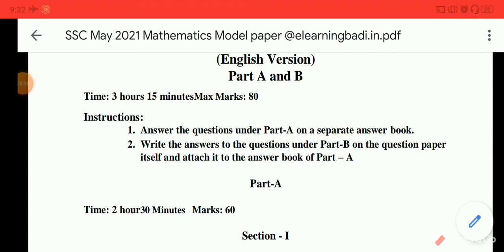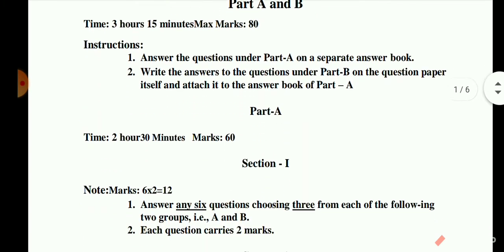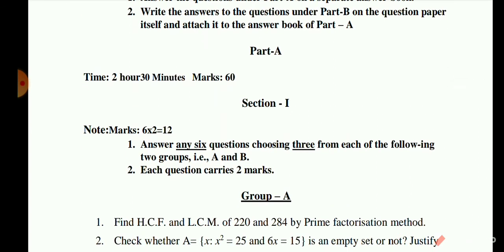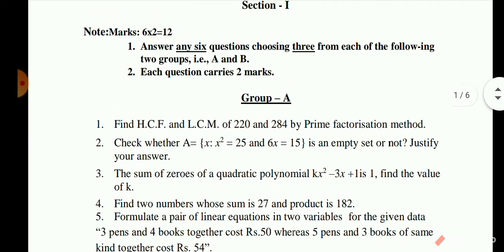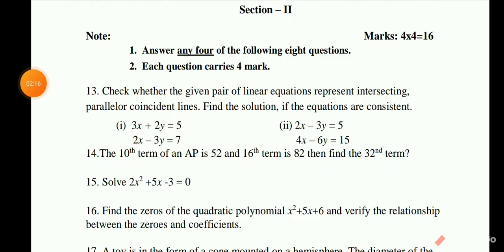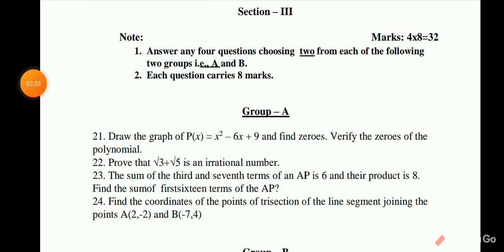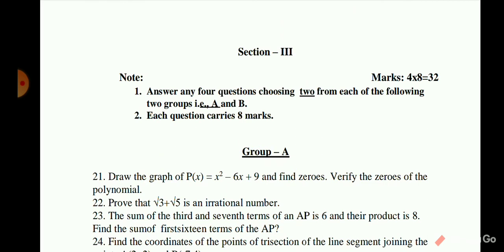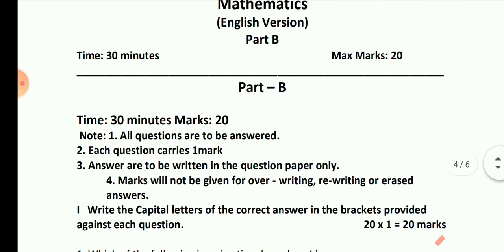Detailed explanation of New paper pattern of 10th class mathematics for the academic year 20-21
New paper pattern of 10th class mathematics for the academic year 20-21